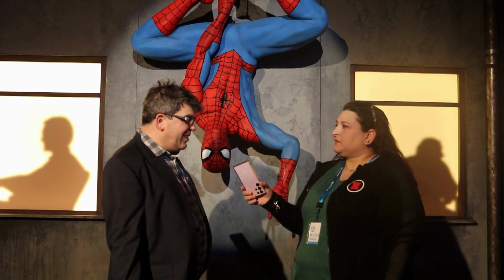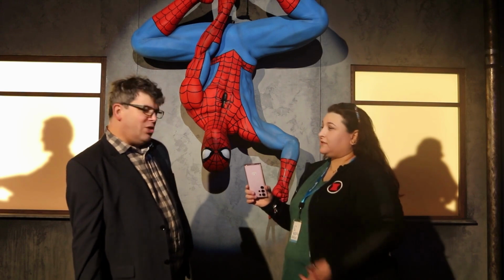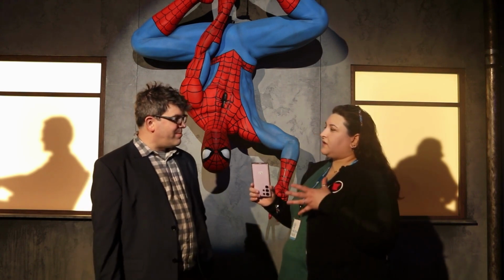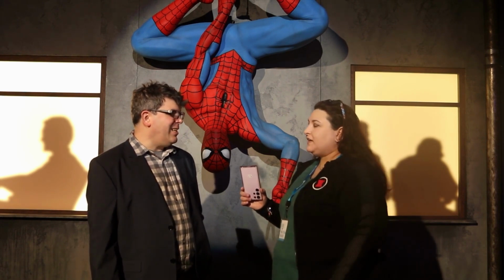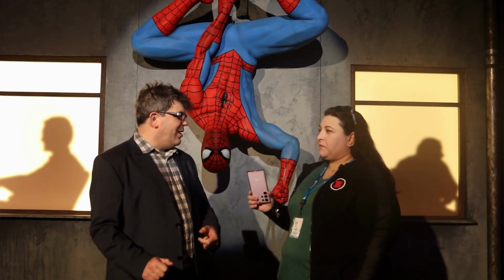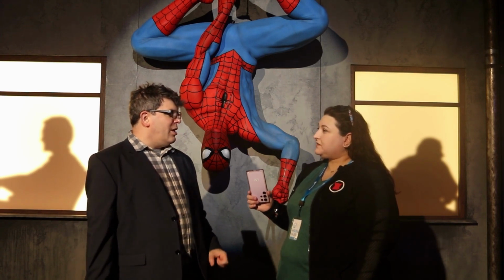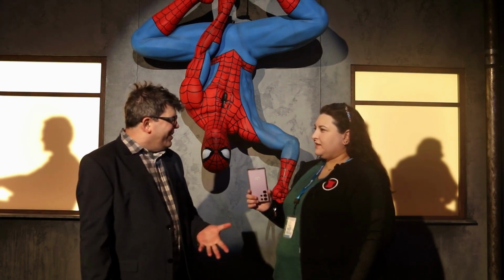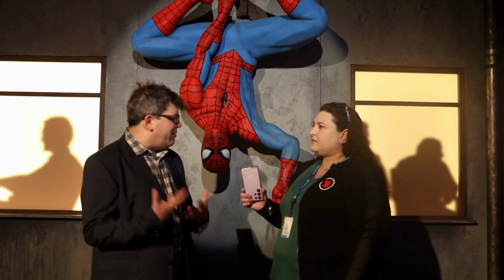Marvel: Universe of Super Heroes Exhibit Interview with Patrick Avery, Associate Curator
We are at the media event (with The Disney Nerds Podcast) for Marvel: Universe of Super Heroes Exhibit at Discovery Place Science Museum in Charlotte, NC. We had the chance to interview Patrick Avery, Associate Curator.